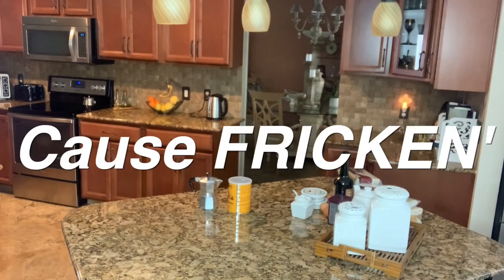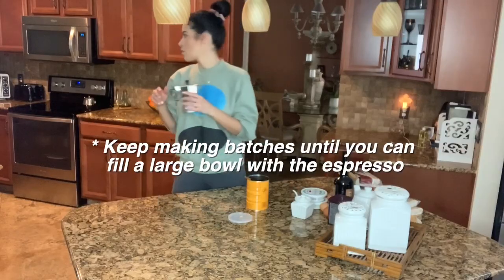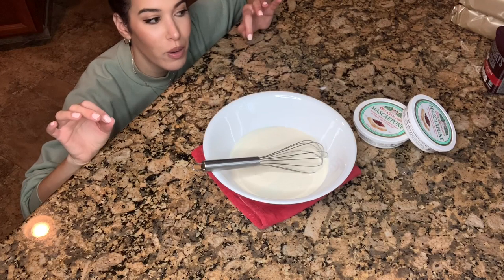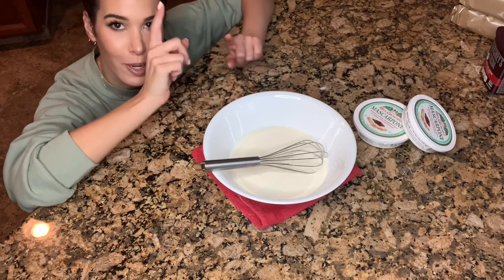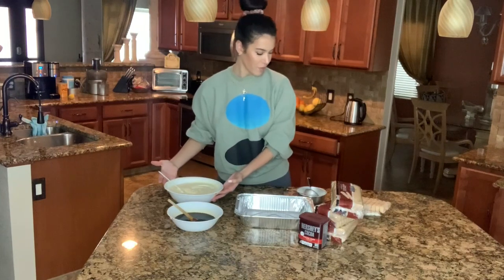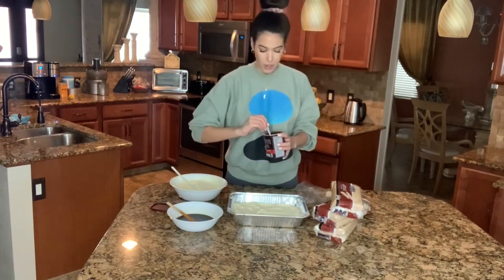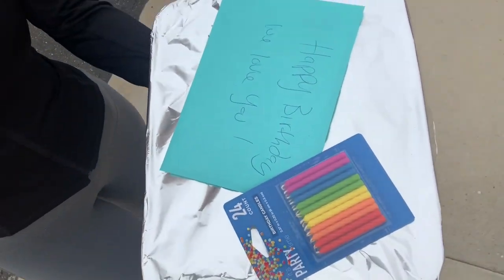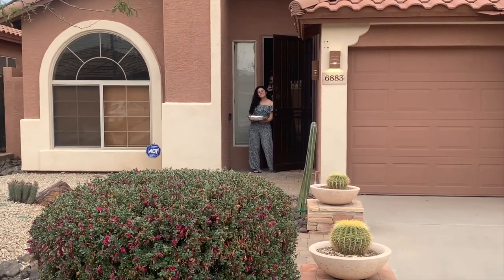I made Tiramisu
HAPPY BIRTHDAY REATA!!

Hope you all enjoyed this video, I would like to give a big thank you to Darby Charles for editing this for me!